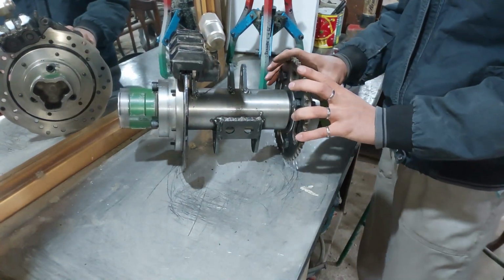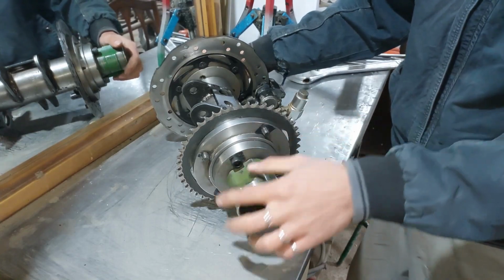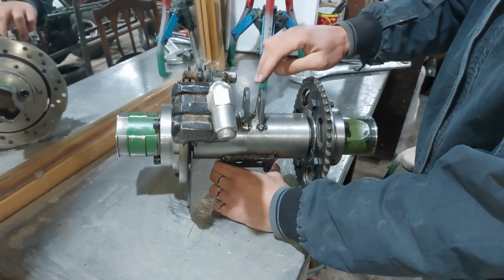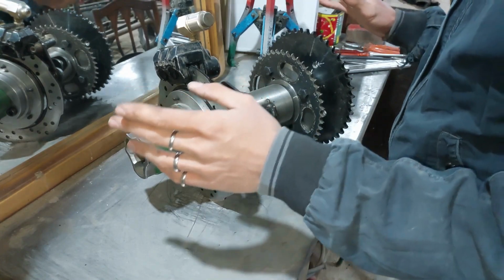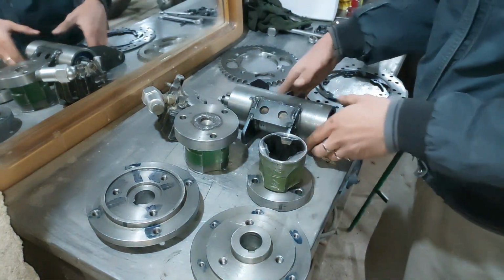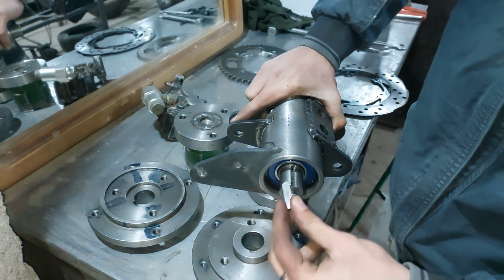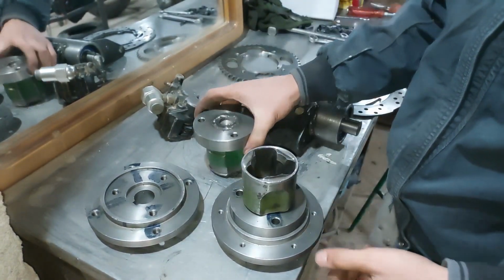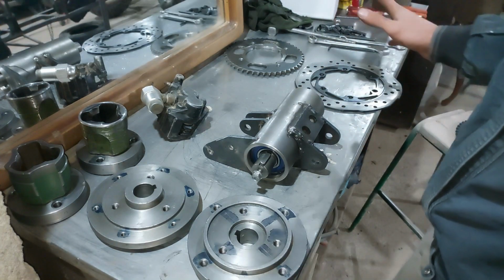how to build cross kart buggy PART 2: CHAIN DRIVE SPOOL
main part for build hand made buggy cross kart
 fabrication chain drive spool / drive shaft cv axle for buggy
i design all of this chain drive for my buggy project.  .